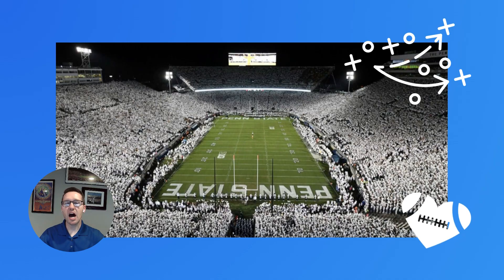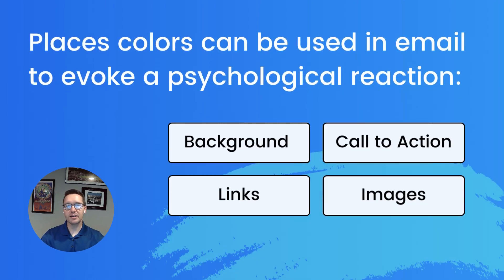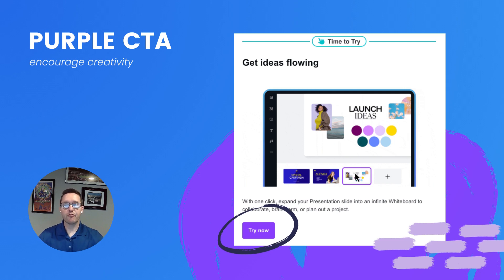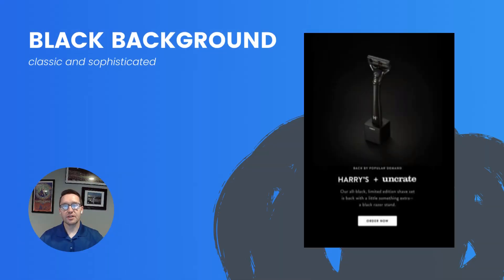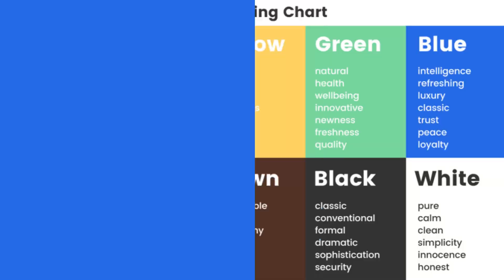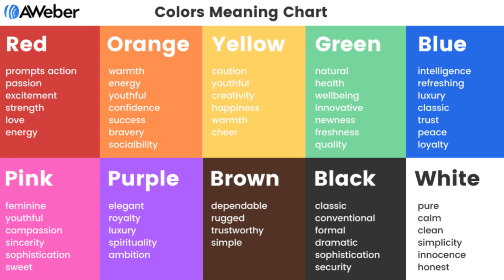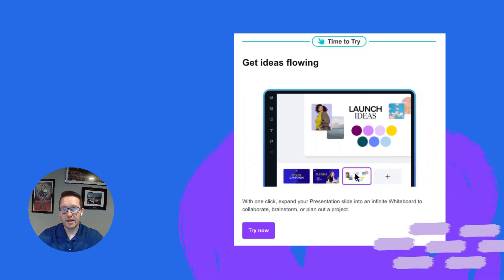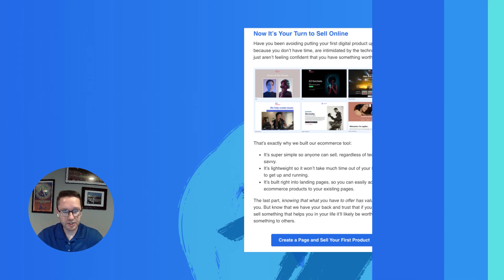Boost email engagement with color psychology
There are so many different ways you can use colors in your emails - background, call to action, links, and images - and the cumulative effect of those colors says something about you and your content.

So how are you using colors? Do you use the email template default colors? Do you pick your favorite colors? Or do you stick with your brand colors?

If you’re not thinking about the colors you use in your emails - it’s time.

Why?

84.7% of consumers surveyed believe color is important when buying a product. And color increases brand recognition by 80%. That makes it an incredibly important part of your brand identity.

To start, it’s important to know how people perceive different colors.

Drive an action
When you want your audience to take a specific action like buy a product or download a guide or read your blog post use a red or yellow call to action button.

Red tones represent passion, adrenaline, and action.

Yellow is a color that grabs attention. It’s also associated with happiness, self-esteem, creativity and friendliness.

From a marketing psychology standpoint, red and yellow are your more action-oriented colors, but that doesn’t mean other colors won’t work. Just look further down this email, you’ll see that we use a blue call to action. And the Canva example I shared earlier used purple.

My recommendation would be to test different color CTA’s to see what works best for you.

Backgrounds
Draw attention to a product, cause, or event by promoting it on a colored background. Here’s a few color examples and when to use them.

Choose for each type of email
The colors you use in your marketing emails should be chosen based on the purpose of the email you’re sending.

For example:

Email newsletter: These types of emails are typically used to send your subscribers regular updates with news, information, or educational content.

Use a lot of white in these emails with just a splash of your brand colors. The idea is to get your subscribers to read the content, so you don’t want secondary colors drawing their attention away.

The only exception to this principle is if you want your newsletter readers to click a link in the newsletter, say to read a blog article or watch a video. In that case, use a call to action button that will draw their attention and make them click.

Use the color meaning chart above to guide you.

How will you use colors
The colors you use in email to influence your audience’s behavior is just one or many ways the psychology of color in your overall marketing efforts. These principles can be applied to your website, landing pages, sign up forms, social media and more.

00:00 Introduction
00:47 Ways to use color in email
01:28 Examples
02:56 What colors to use in your emails
06:46 Choose colors by type of emails
08:00 Close